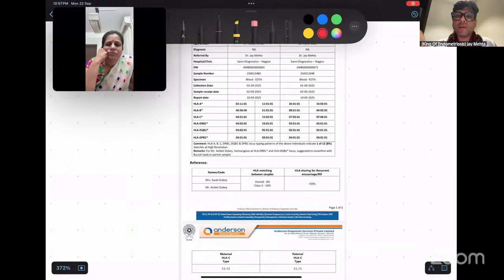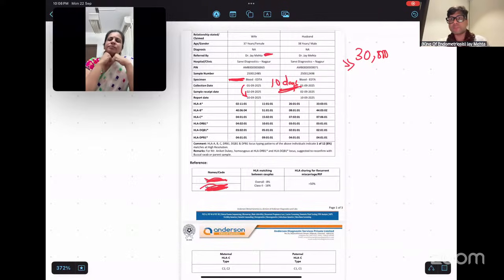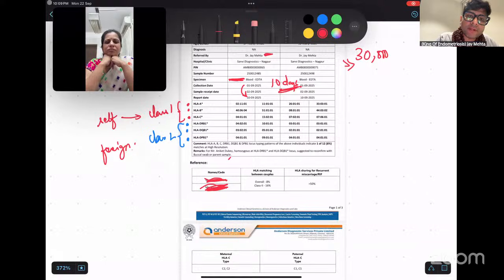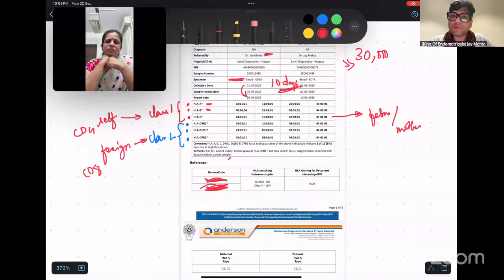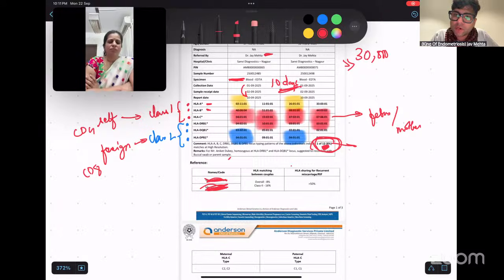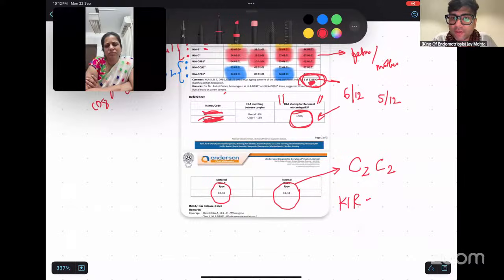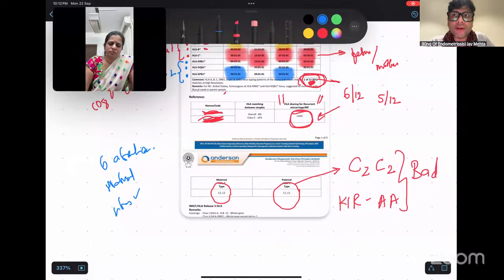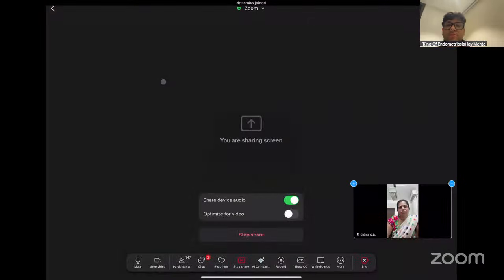Reproductive Immunology Masterclass 9- HLA Typing Interpretation